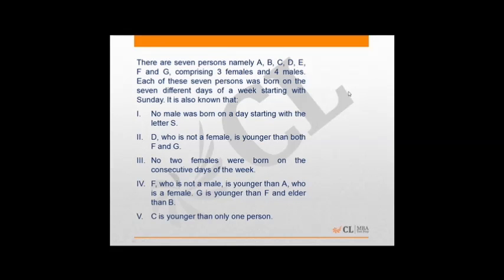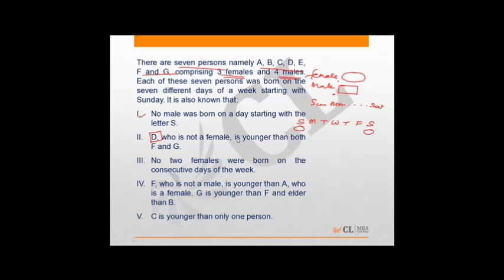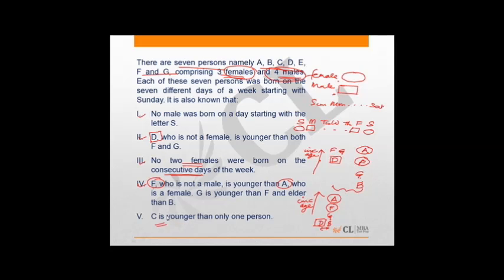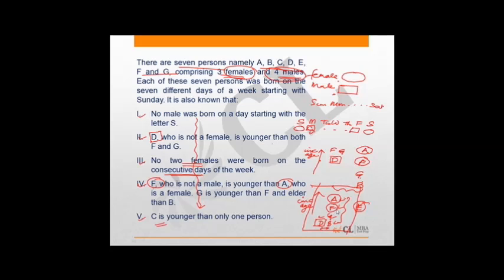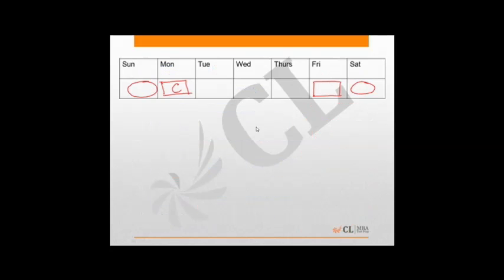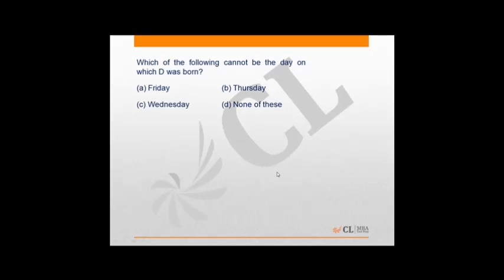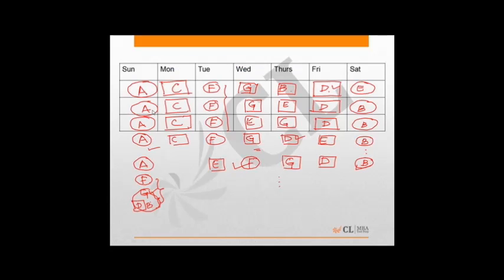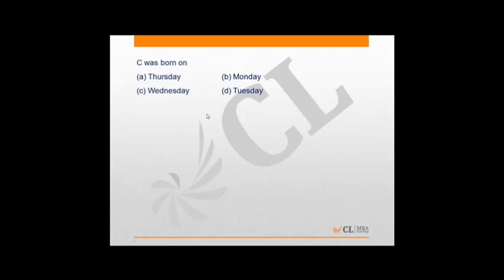Mock 4 Q 87 90